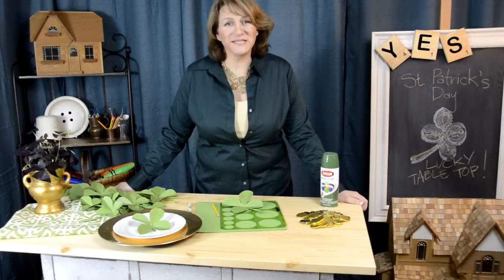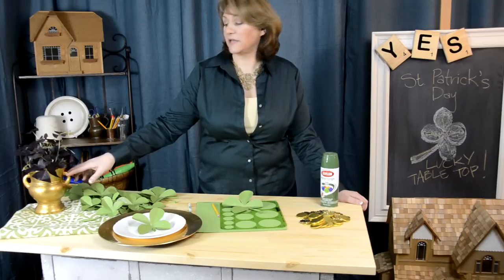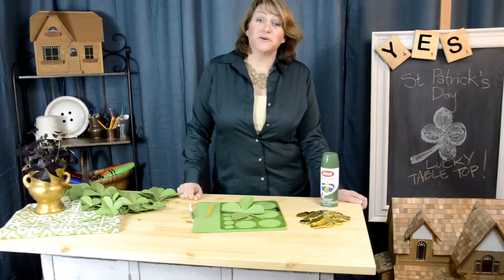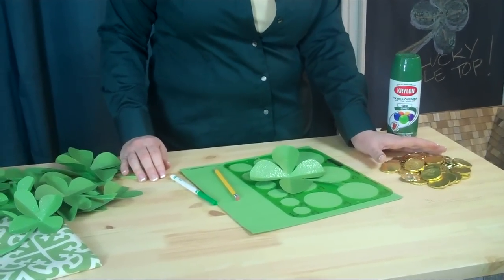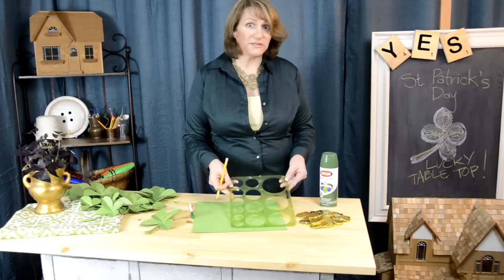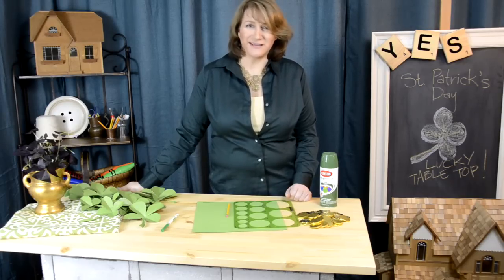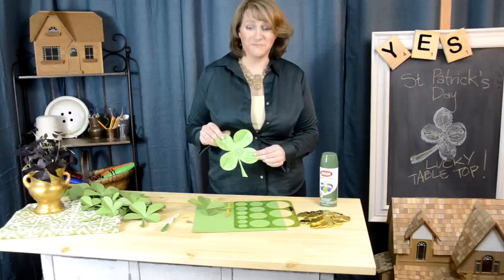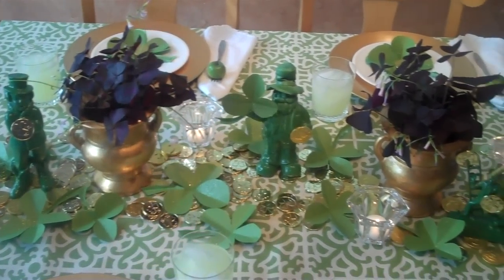Holiday DIY: Decorating Tips for St. Patrick's Day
Here are a few quick tips for decorating for St. Patrick's Day from YES Spaces. You don't need to spend money on decorations you'll only use once! With some spray paint, some craft paper, and a trip to the thrift store, you can set a St. Patrick's Day table your family will never forget.